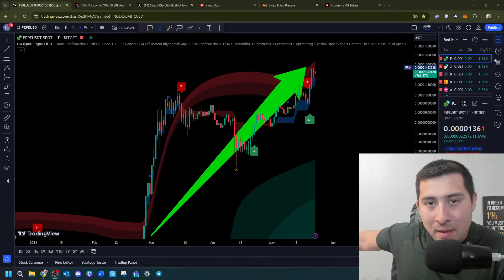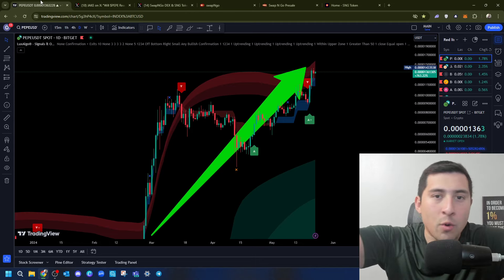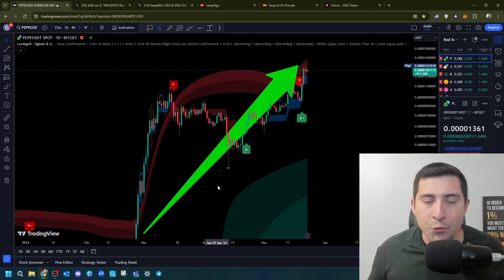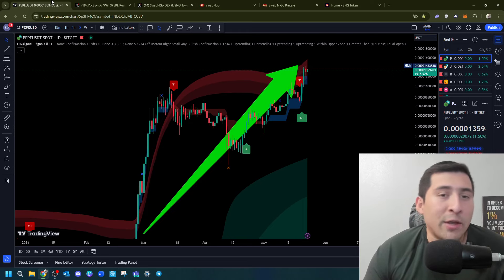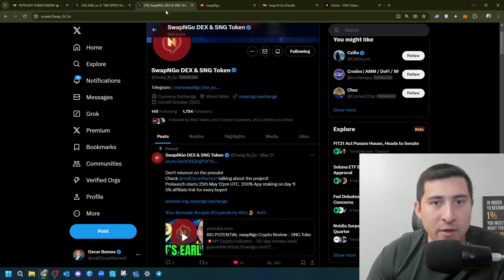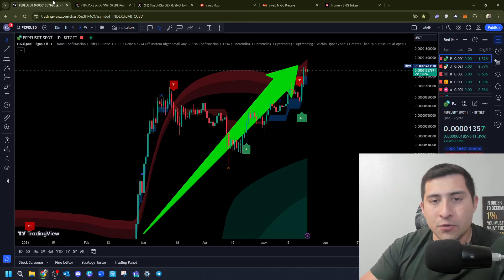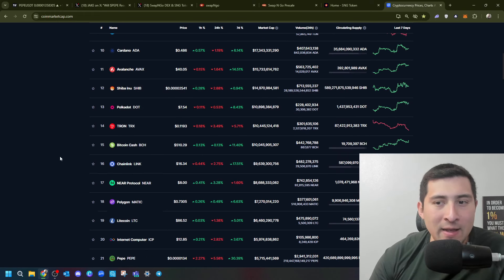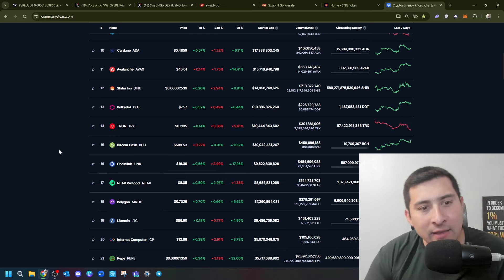PEPE COIN REACHING 50 BILLION MARKET CAP!? PEPE Prediction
🚨I use this exchange a lot! Great Fees & Rewards. Sign up to claim up to $5000+ USDT on BingX